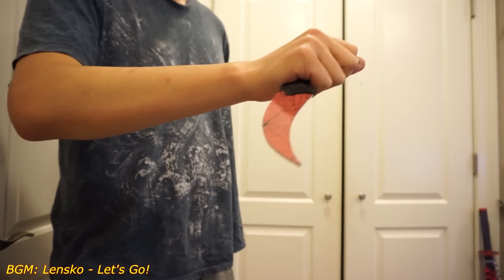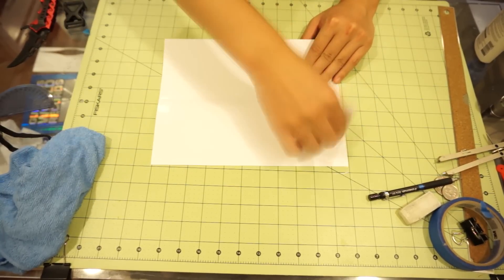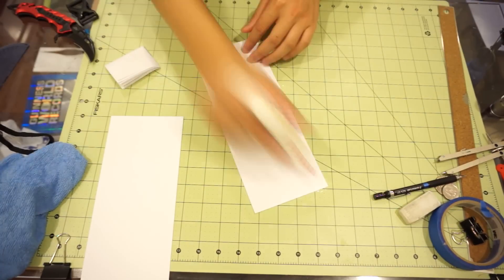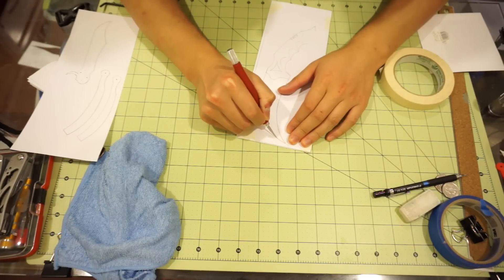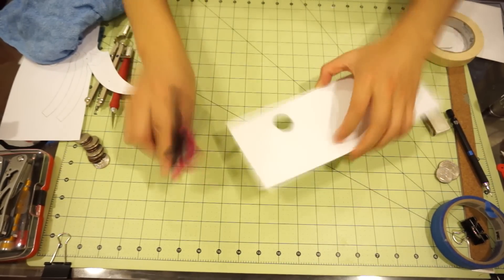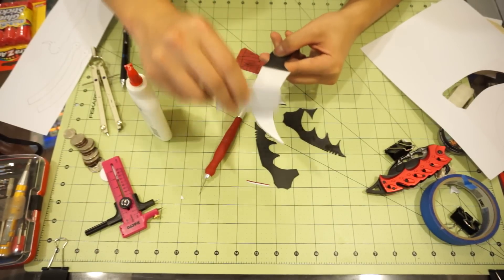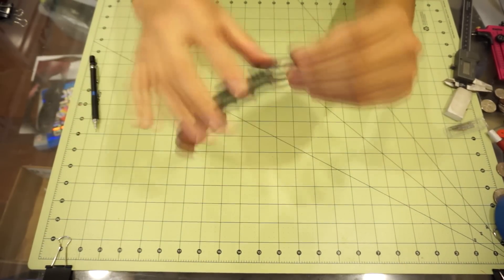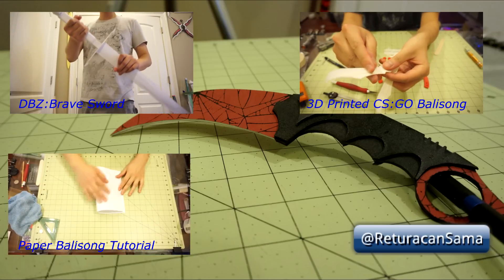How to Make Paper CS:GO Karambit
Music Credits to :
Lensko